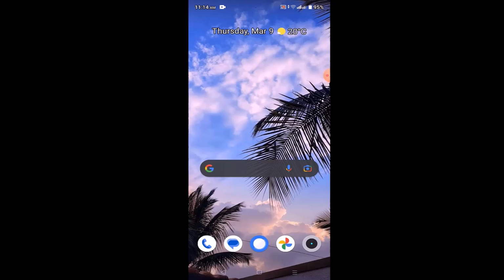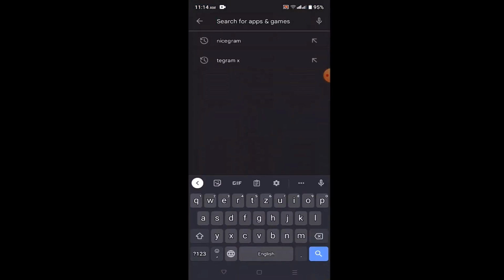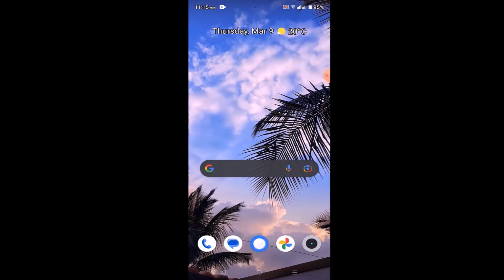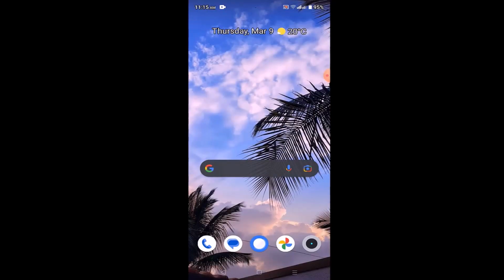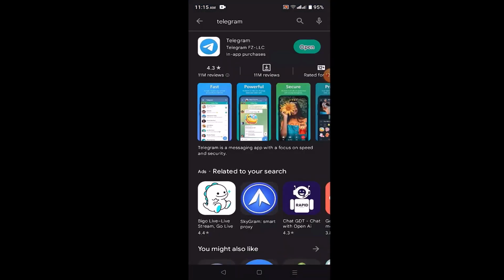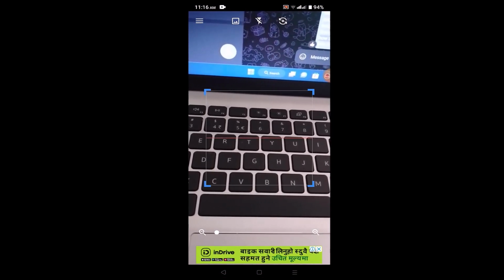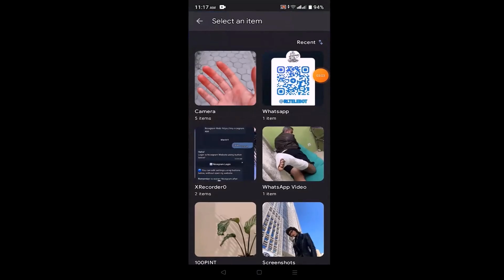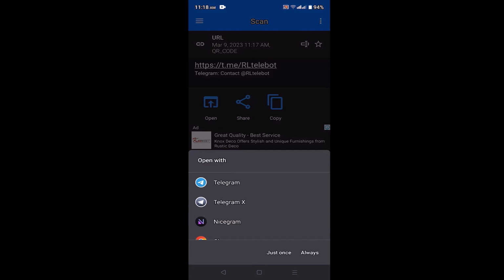How to Join Telegram Group Via QR Code !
This video guides you in an easy step-by-step process to join telegram group via qr code.

Chapters / Timestamps
0:00 Intro
0:34  join Telegram group
1:30 Outro